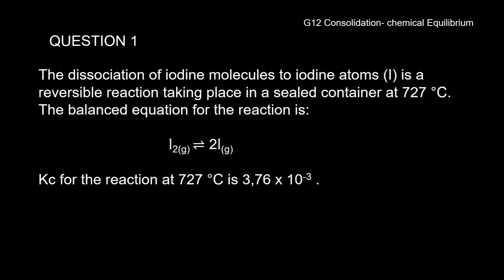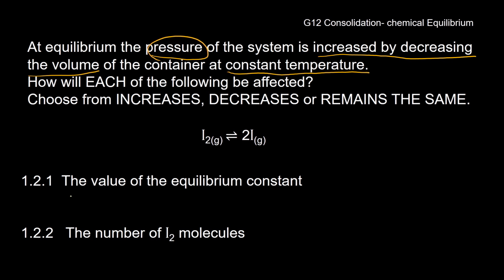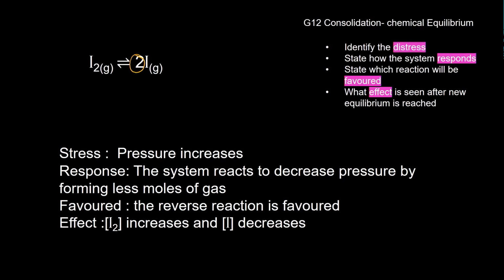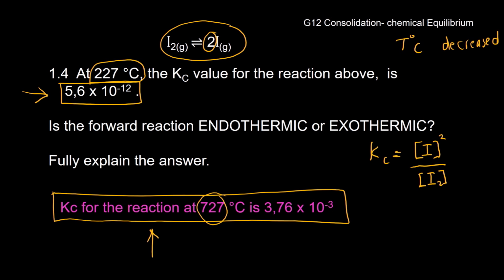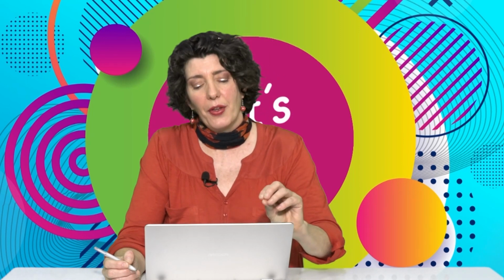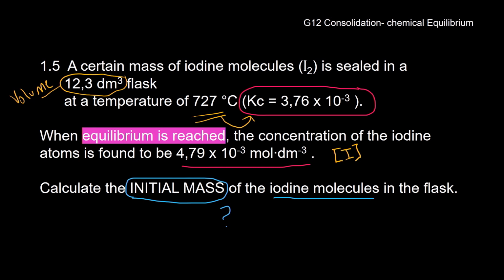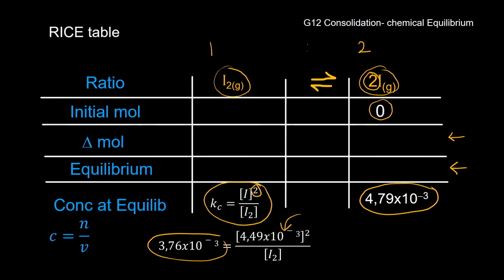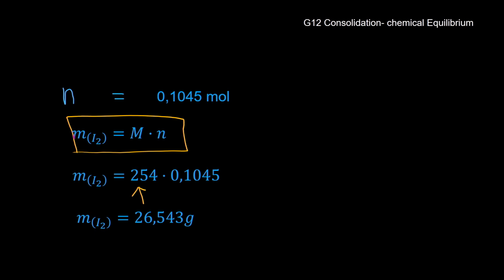Physical Sciences Gr12 Consolidation Chemical Equilibrium 1